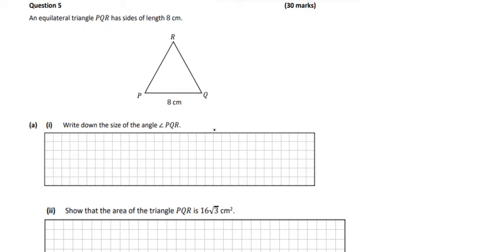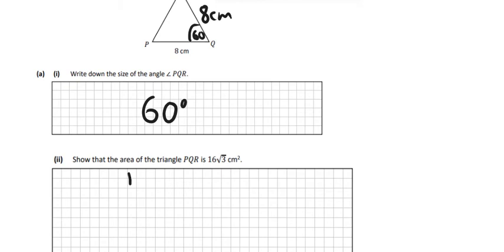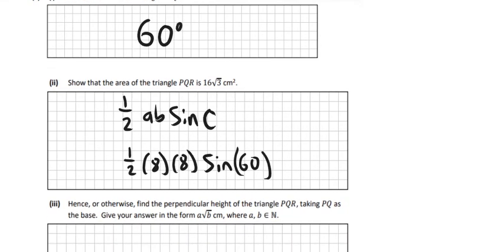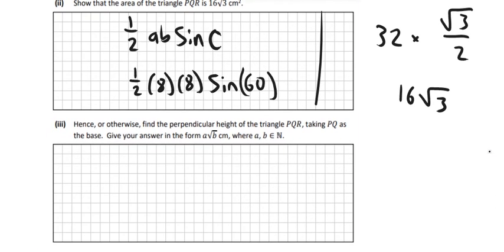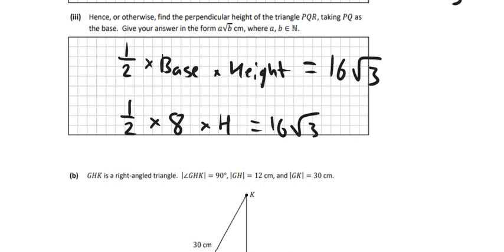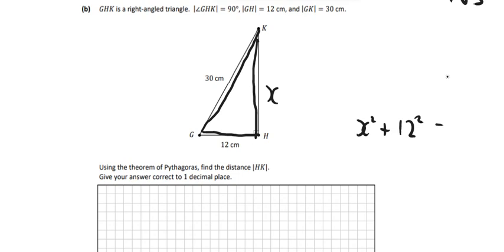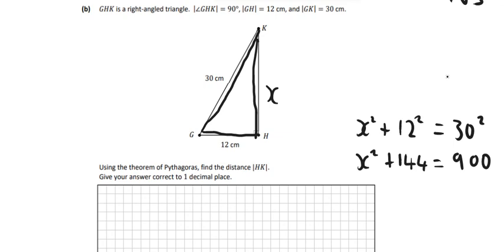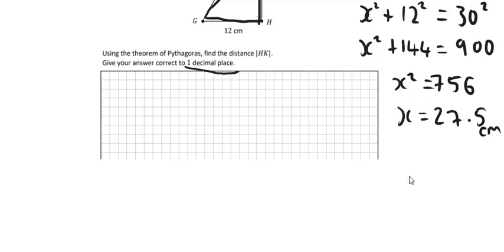Leaving Cert 2022 Ordinary Maths Paper 2 Q5